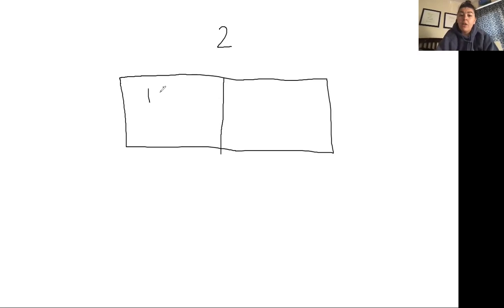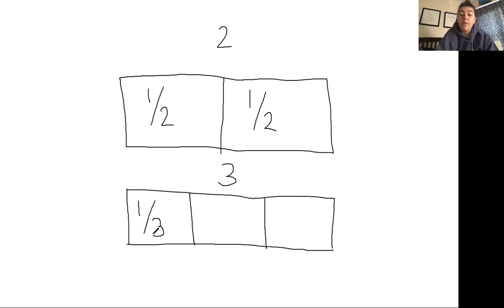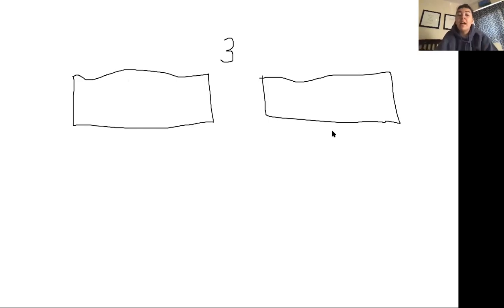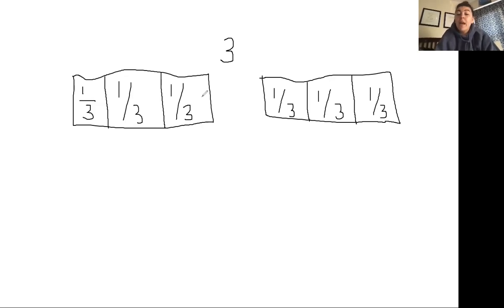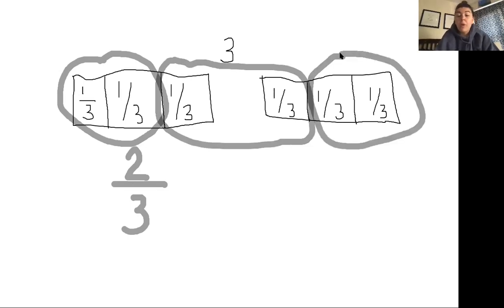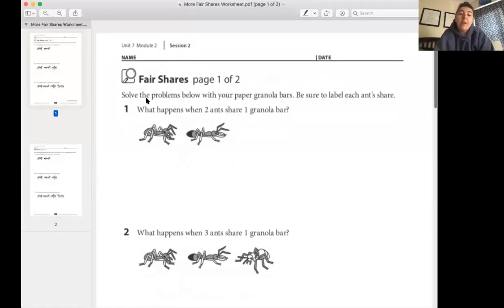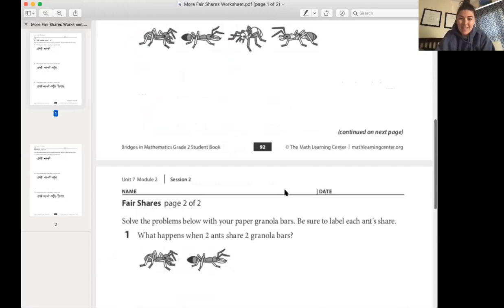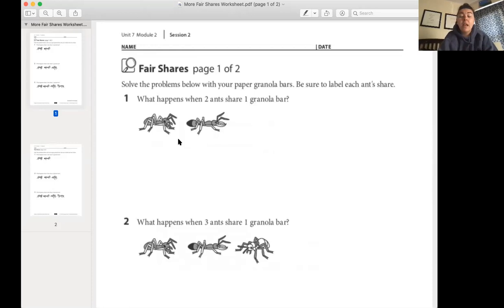More Fair Shares